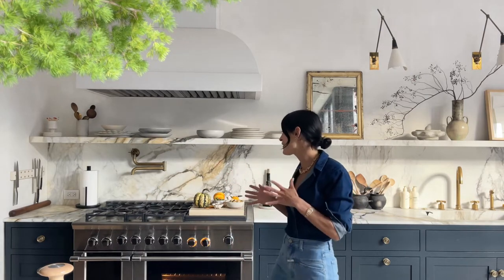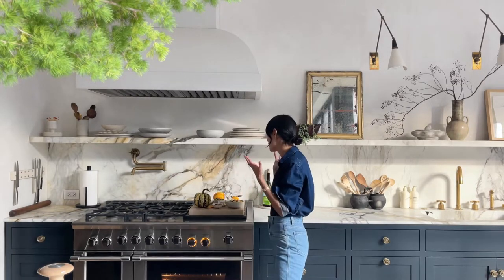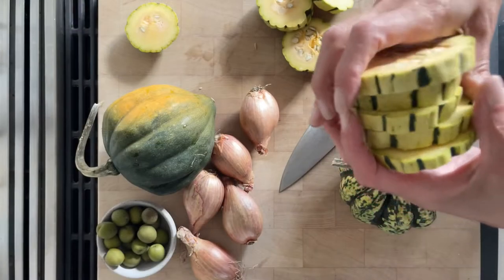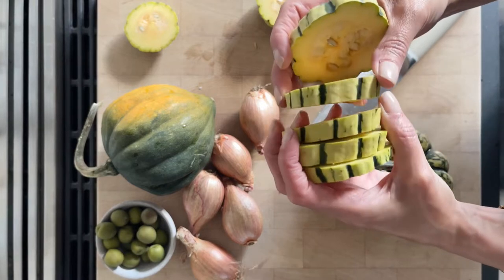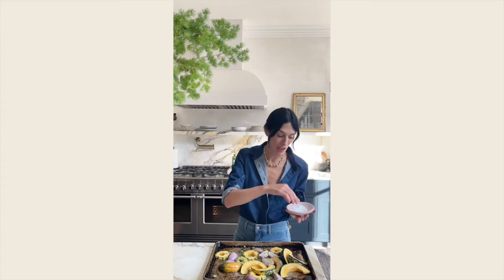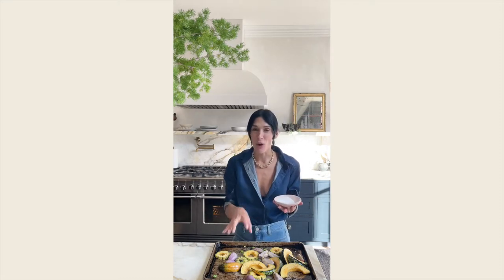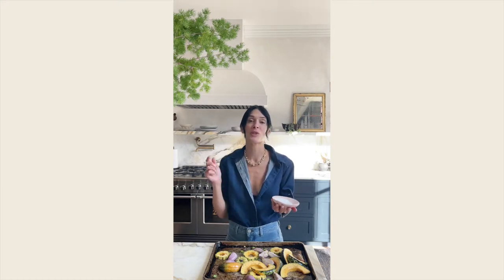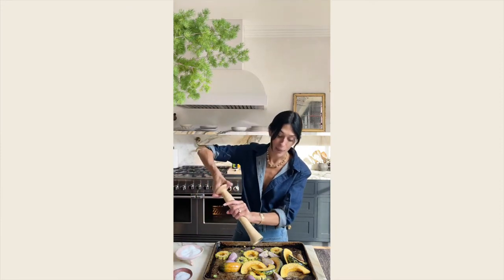A Date with Autumn Squash | EyeSwoon Unplugged